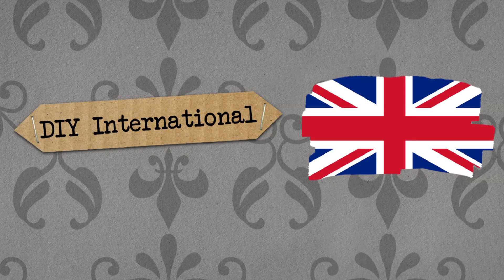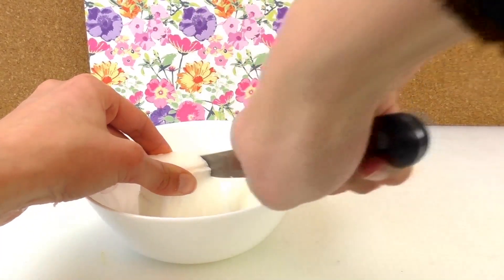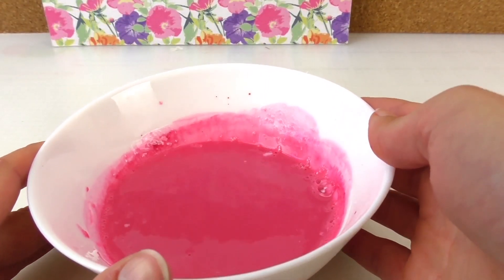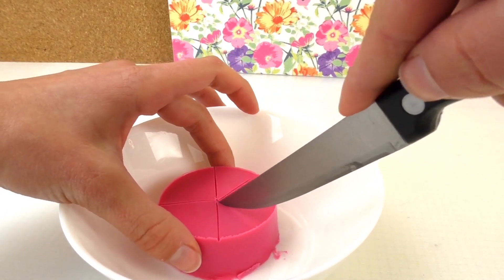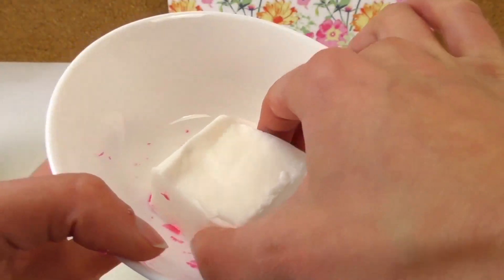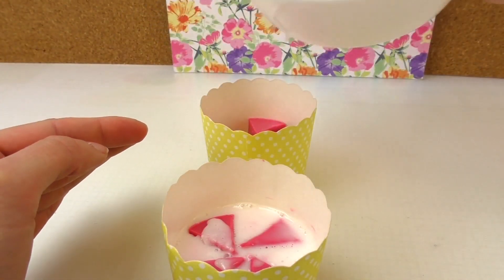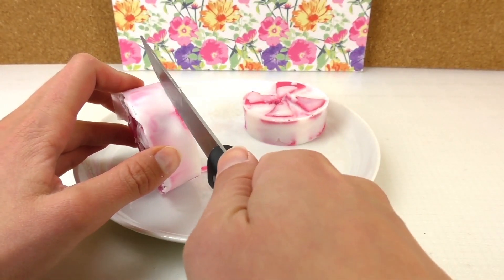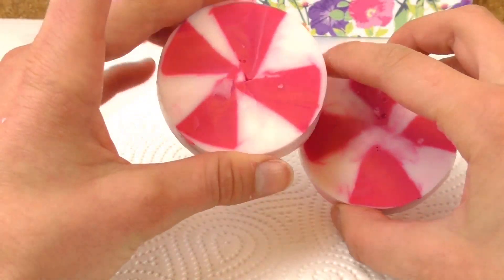CANDY CAN SOAP: DIY How to make a candy can soap?